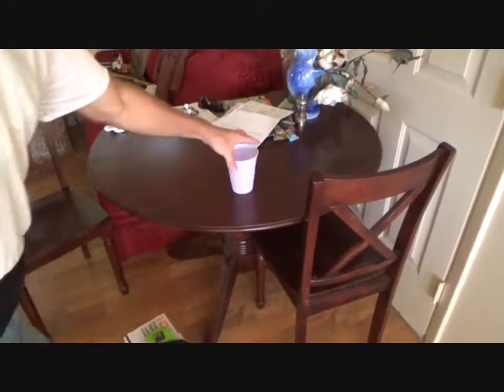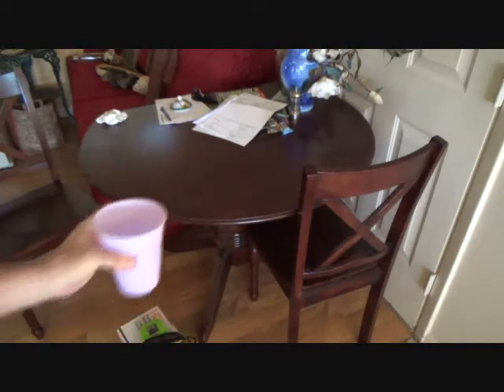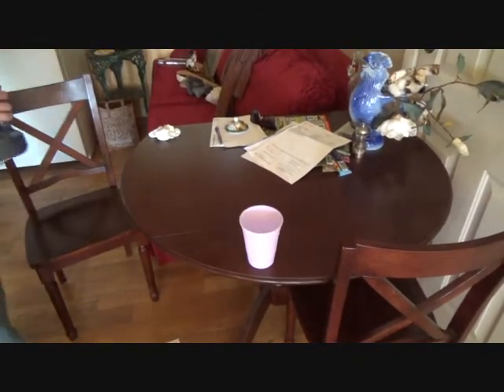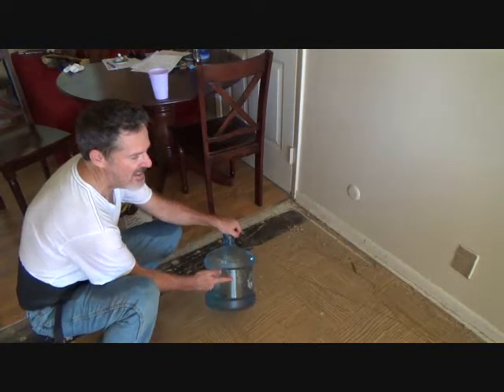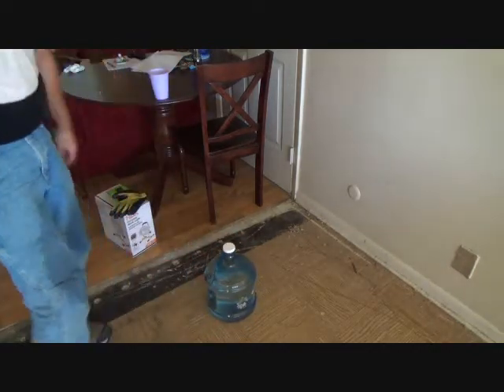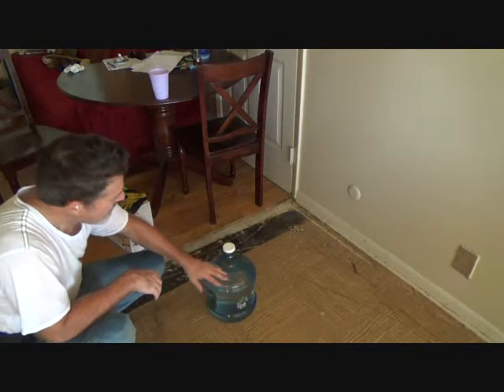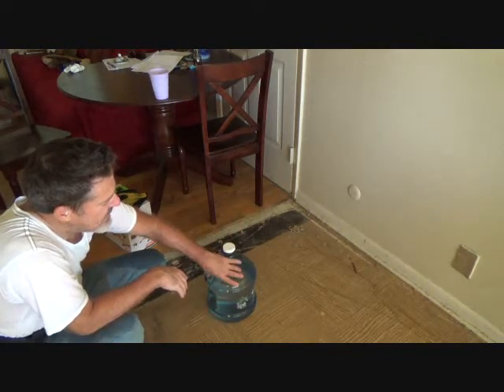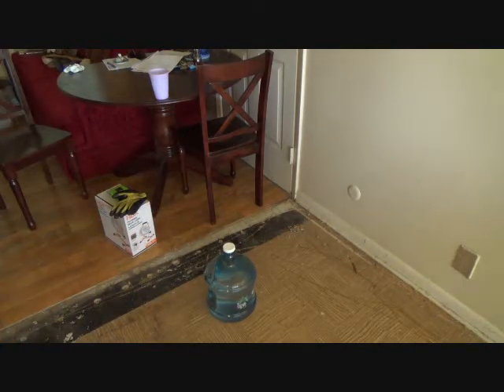Filtered bottled water does a body good...!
Filtered bottle water is the way to go. Filtered bottle water doesn't really cost
that much per gallon & if you get into the habit of getting your water in this way I think you would be better off.
Joe thinks filtered bottle water is healthier than tap water especially coming from your home sink faucet. Tired
of lifting those heavy 5 gallon containers of filtered bottled water? Fret no more. You can get bottle filtered water
in 2 & 3 gallon containers as well. Those are more manageable than the 5 gallon containers in every way. Try filtered
bottle water & I think you will be glad you did. Just a good thing!